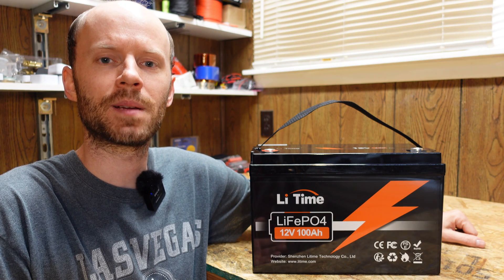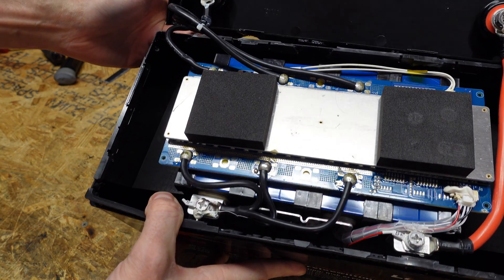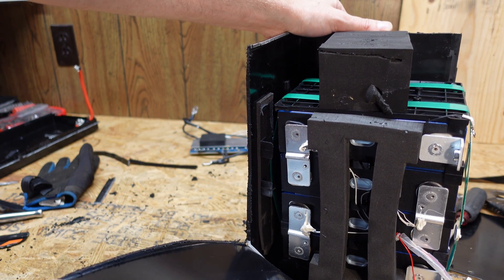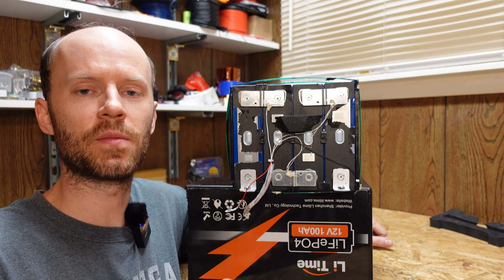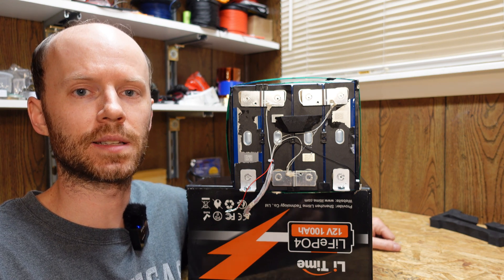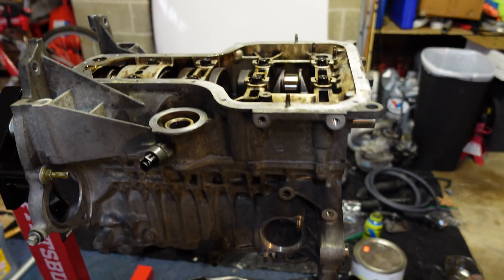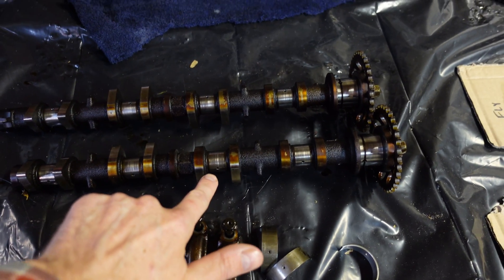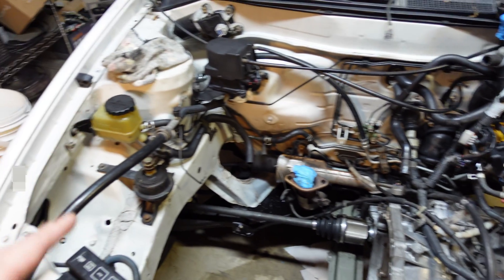Inside the LiTime 12V 100Ah LFP Battery and 1ZZ Engine Rebuild Update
Here's a look inside the base version of the LiTime 12V 100Ah LiFePO4 battery. This is the best battery for the price in the 12V 100Ah category in my opinion! I'll also provide an update on the 1ZZ engine that I mentioned a few videos back.

LiTime on Amazon...

*Chapters:*
00:00 LiTime Introduction
01:18 LiTime Disassembly
04:13 LiTime Conclusions
04:41 Engine History
06:54 Current Progress